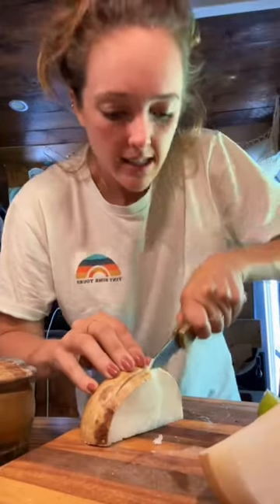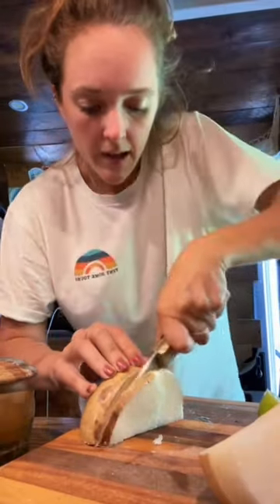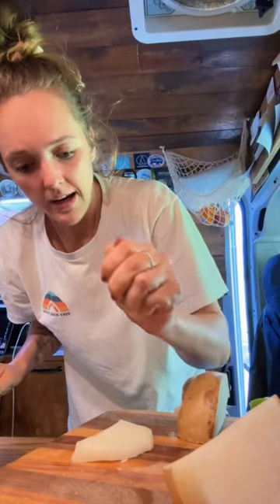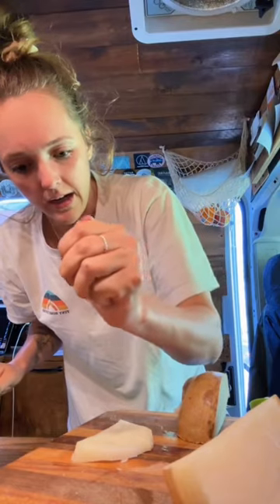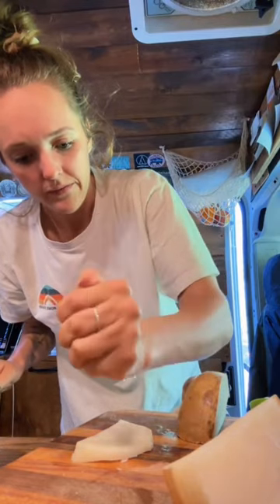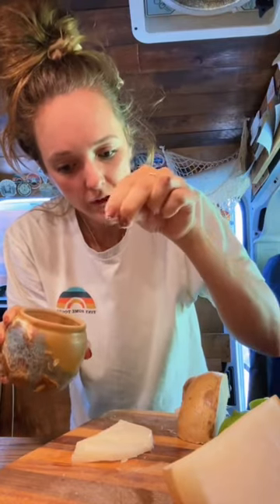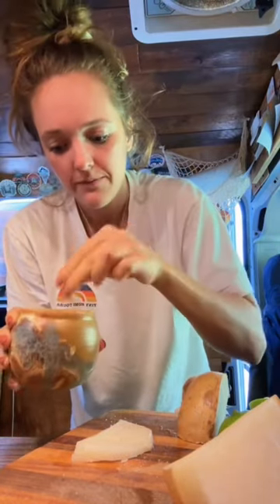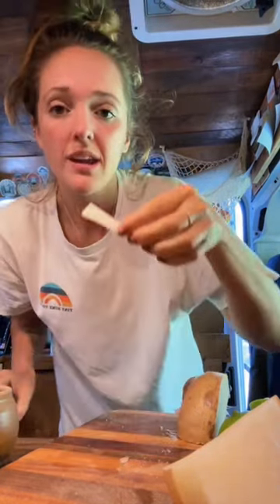SNACK time Van Life edition 🍊ontheroad